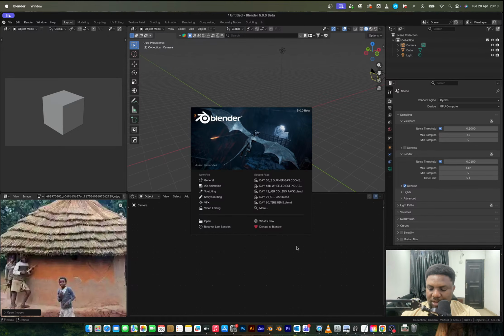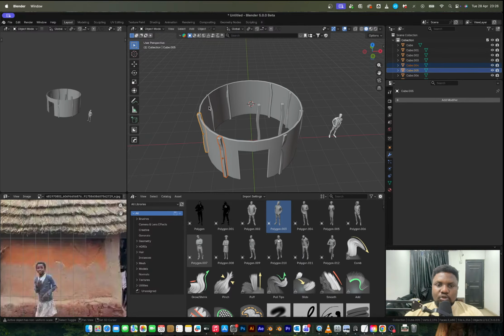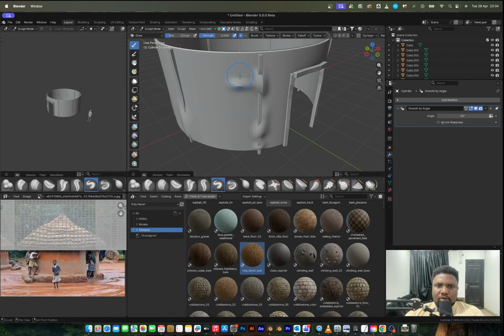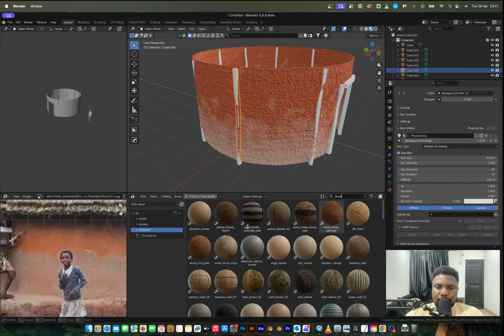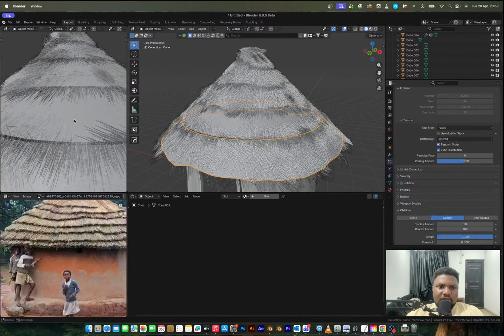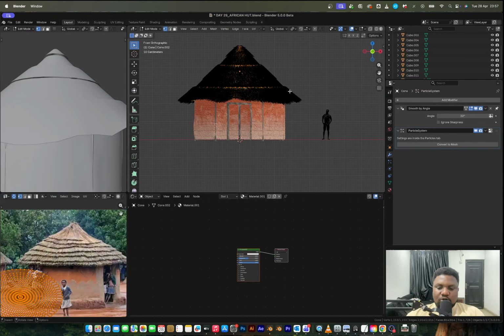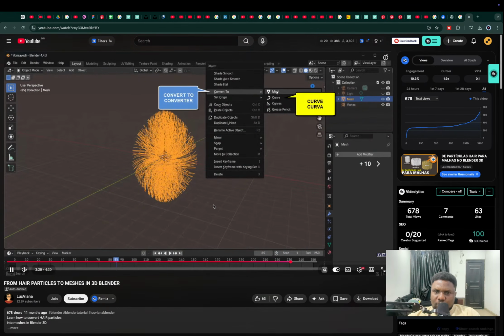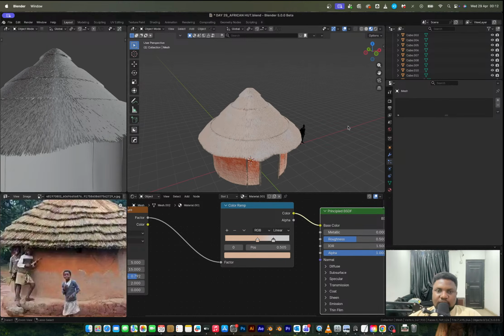🔴 100 Days of 3D Modelling for CGTrader | Day 82 | AFRICAN HUT